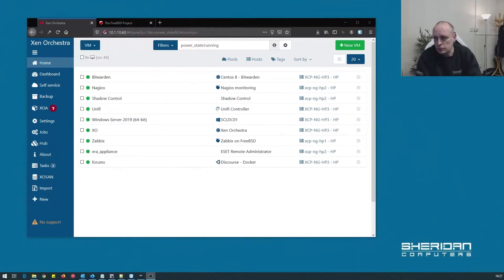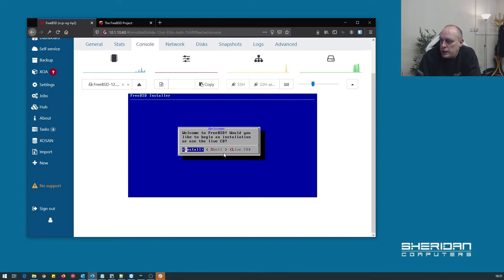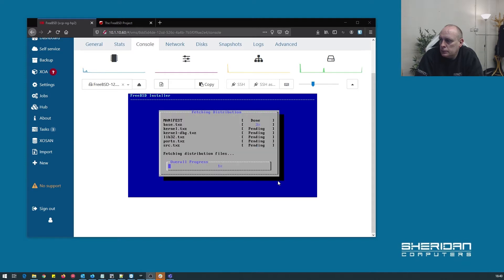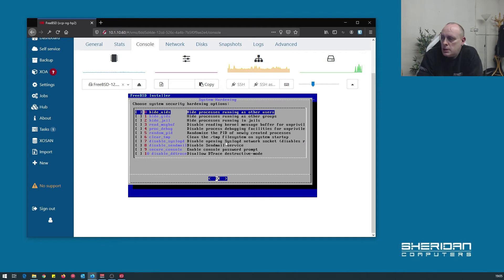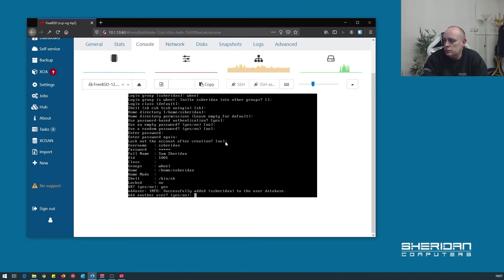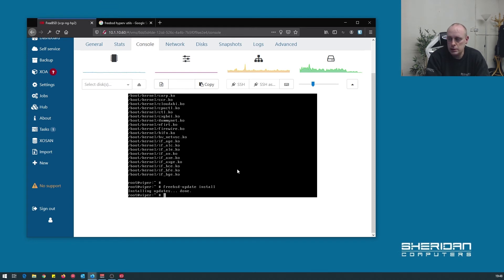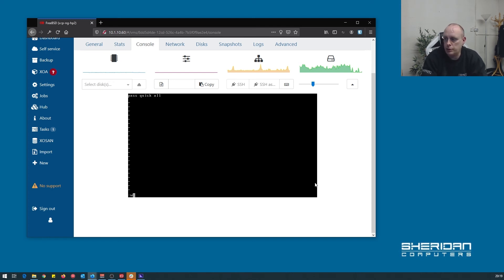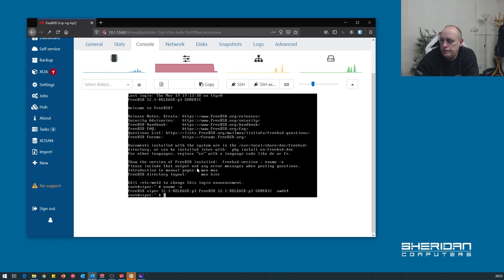How to install FreeBSD 12.1-RELEASE | FreeBSD installation on XCP-NG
In this video I go through how to install FreeBSD 12.1-RELEASE. The process is done installing FreeBSD as a guest operating system on XCP-NG 8, though is perfectly fine as a guide to install on bare metal.

We go from downloading the FreeBSD ISO and running through the installation and options available. We install NTP services and optionally enable the PF firewall.

We work with FreeBSD a lot and this video was created to serve as a reference point to future videos based on FreeBSD.